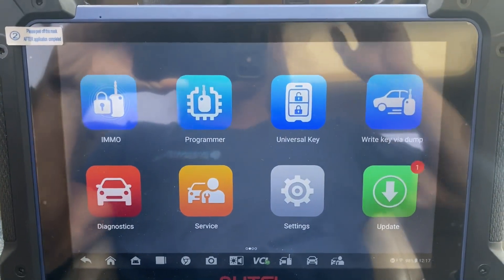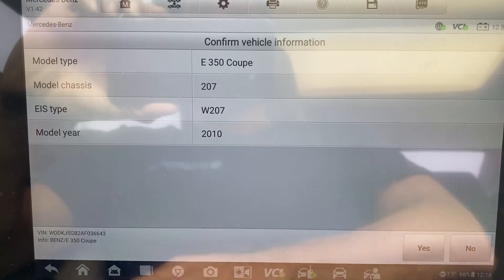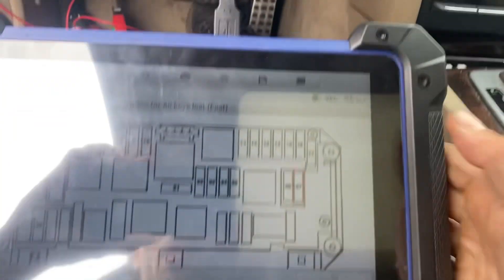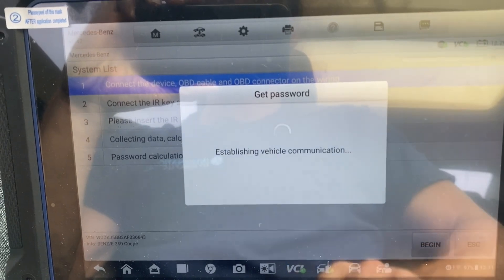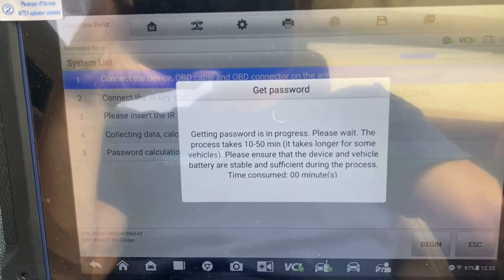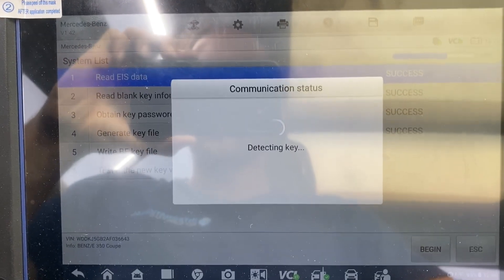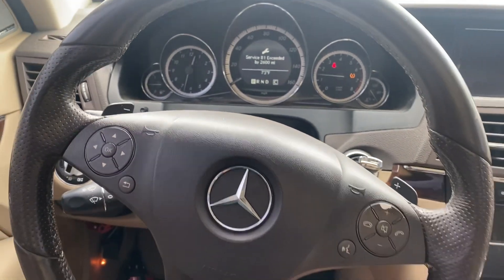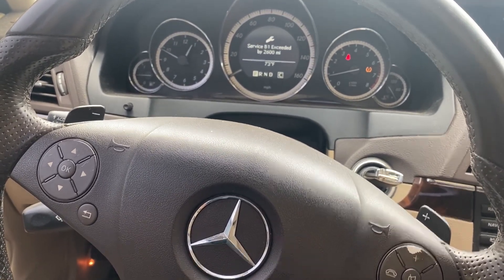2010 Mercedes E Class (w207) All Keys Lost using Autel IM608 Pro2